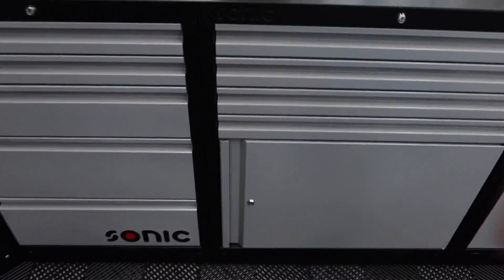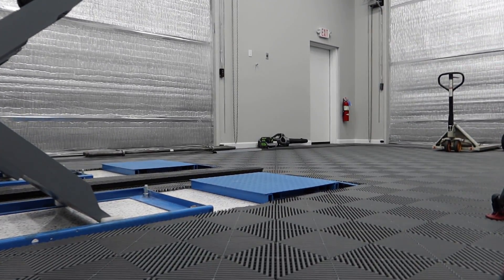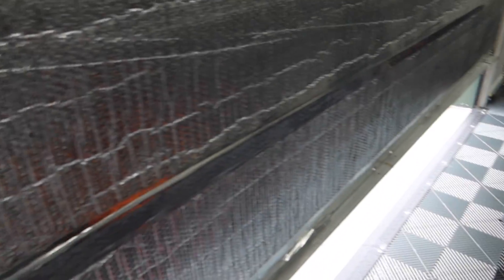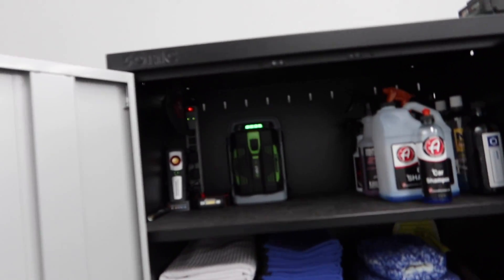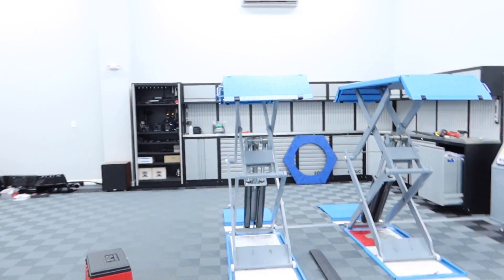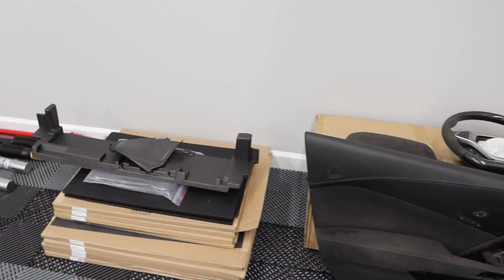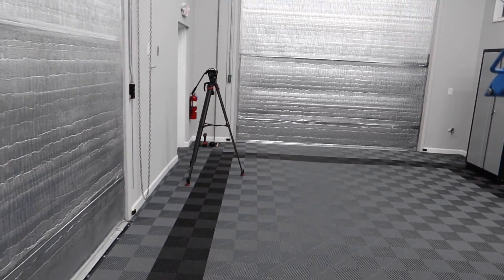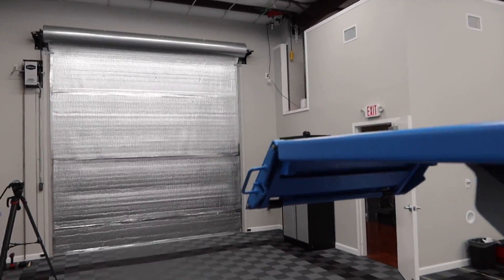Obsessed Garage Moving Vlog: Finishing Lift and More Organization.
I'm laser focused on getting the garage dialed in.  In this one, it might not look like I did much, but I'm really getting this place set up nicely.

Gear We Use Everyday (Cameras, Computers, Ect..):